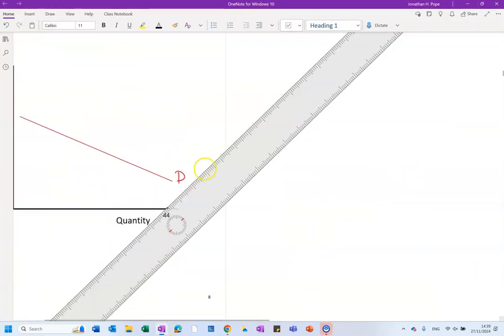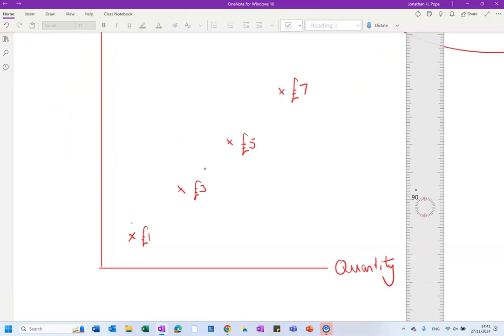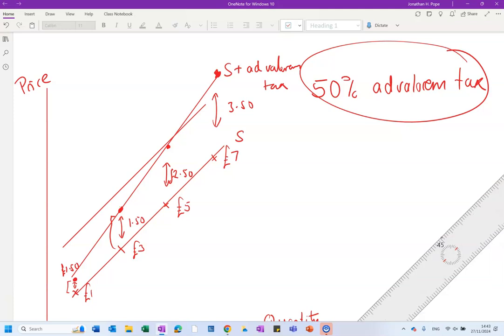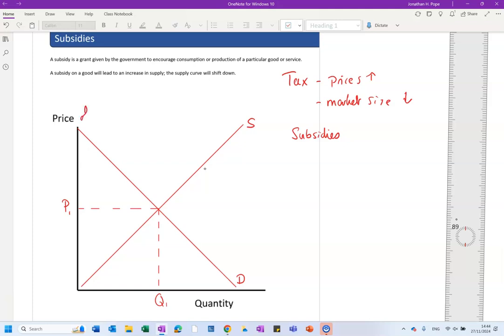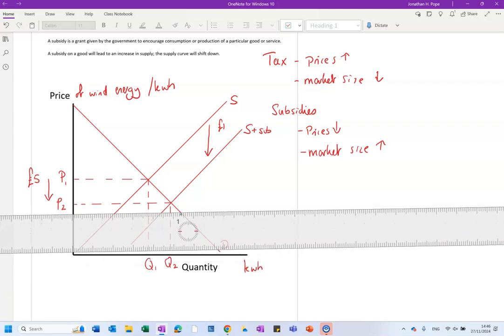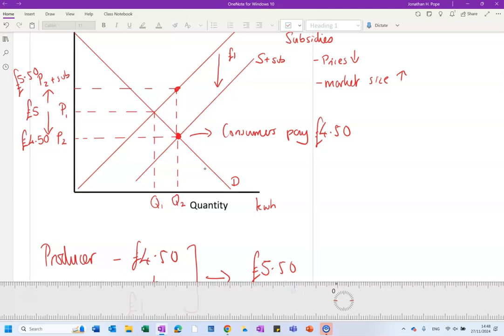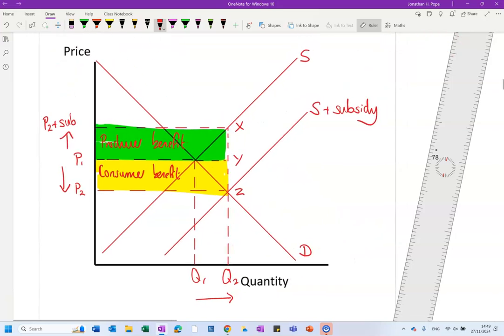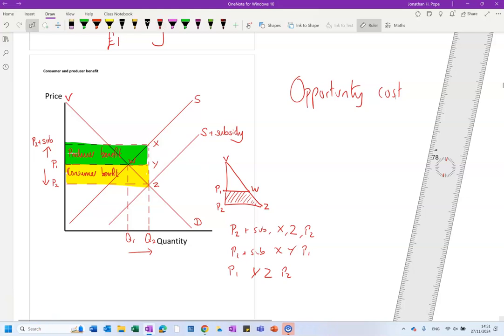Taxes and subsidies